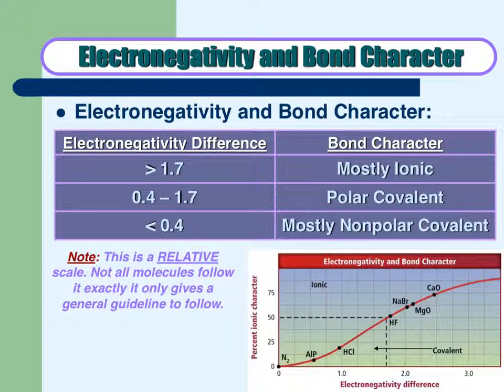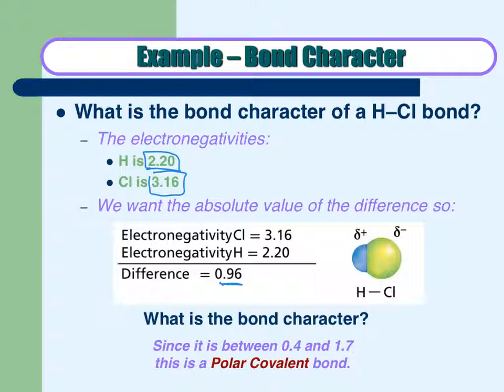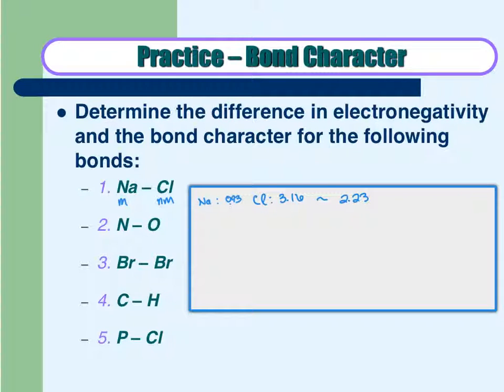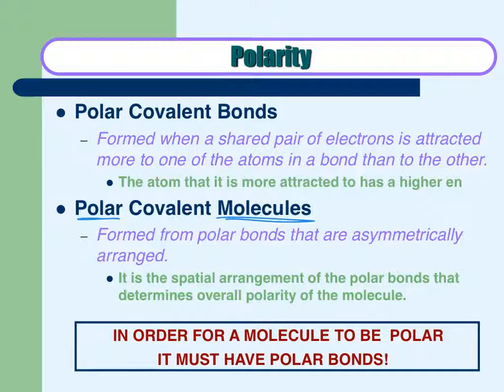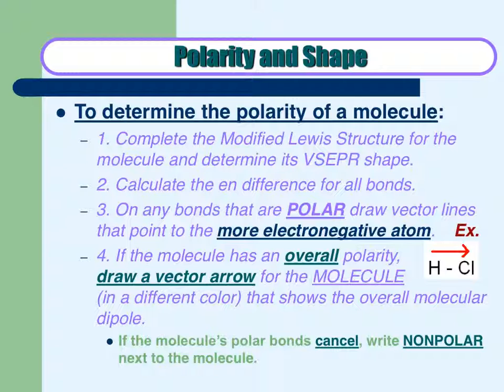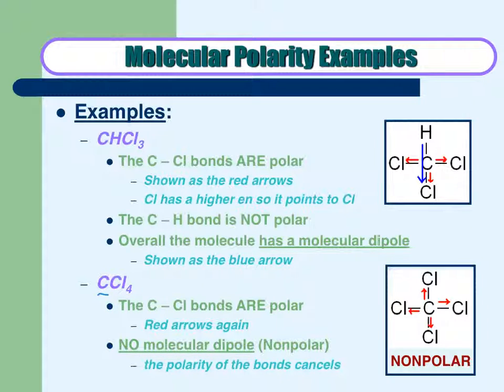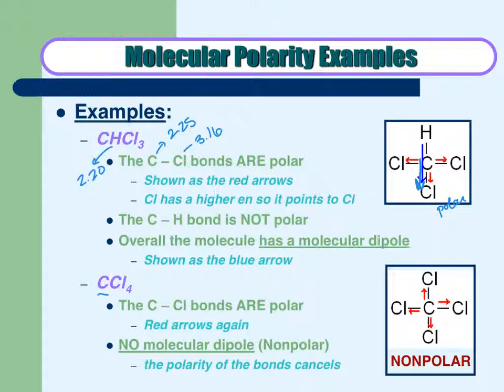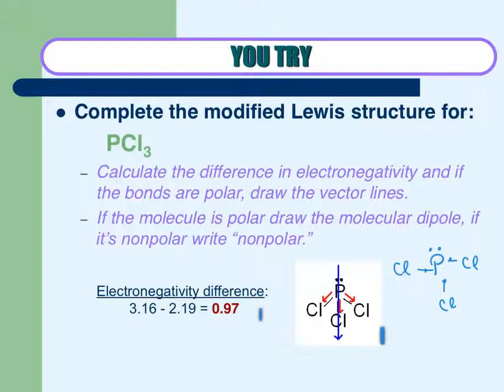Adavanced Bonding Part Three